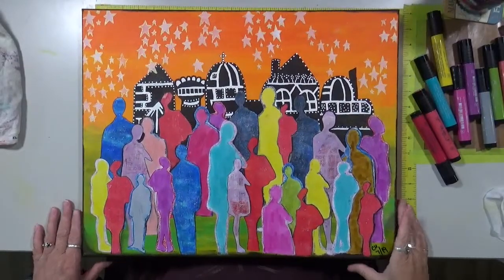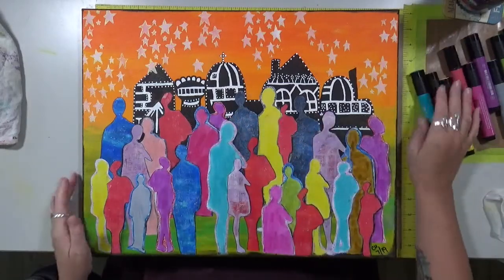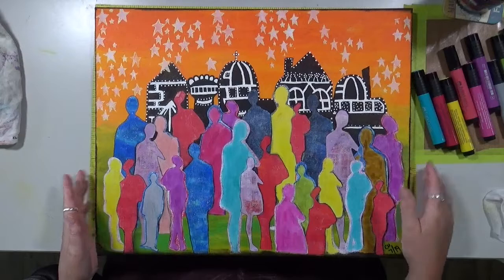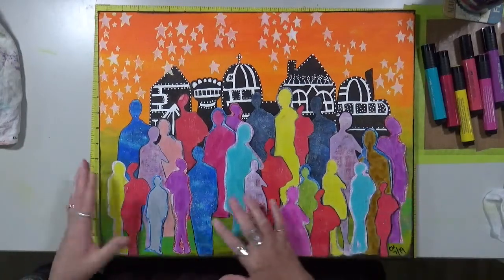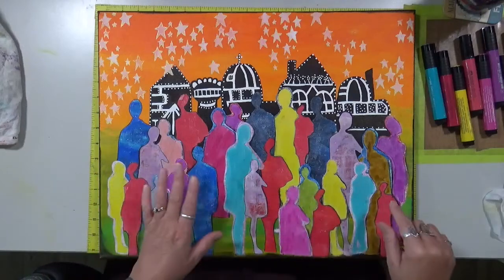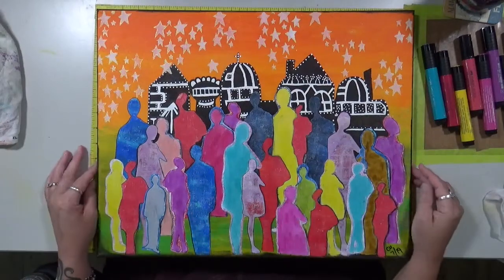My Creative Year